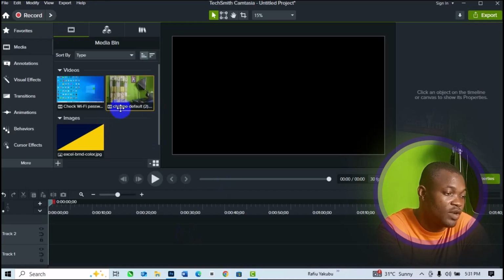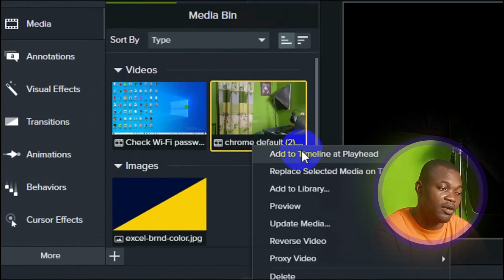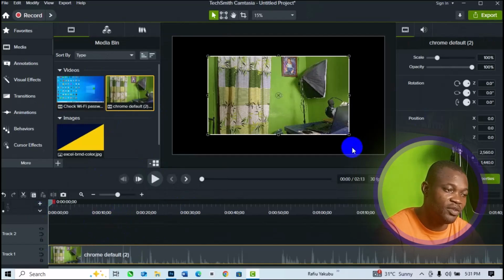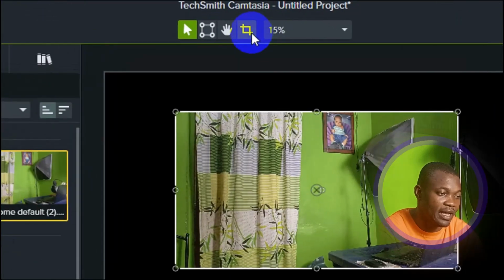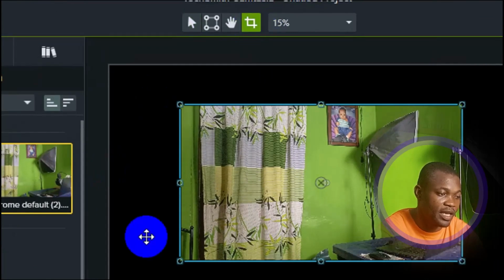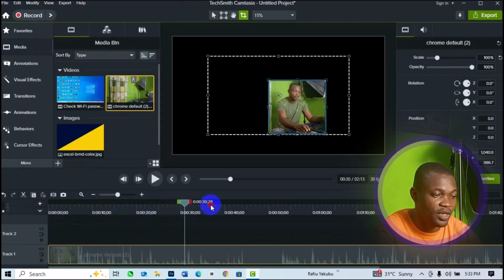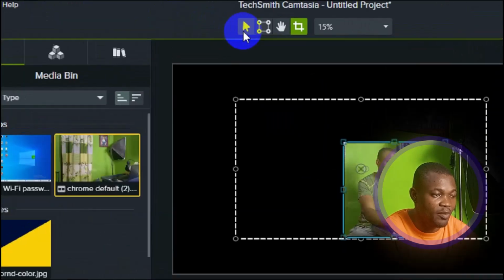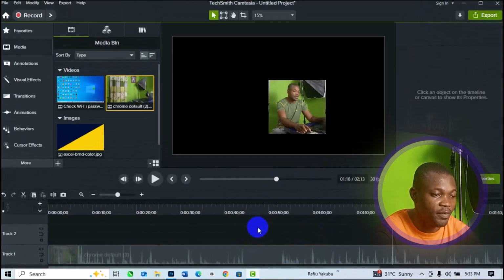How to Crop Video in Camtasia